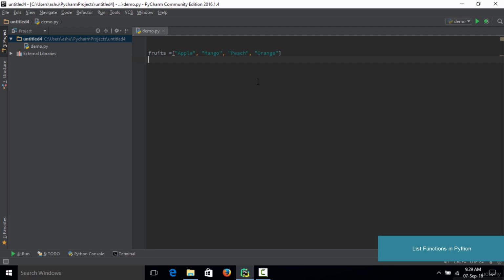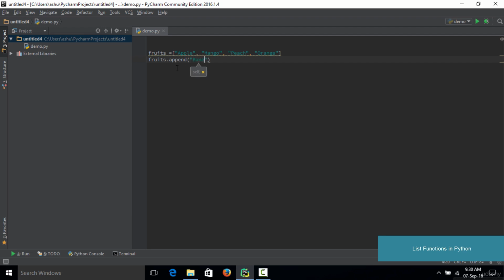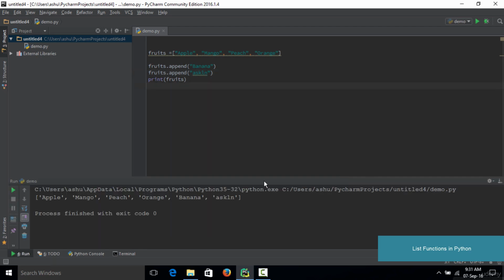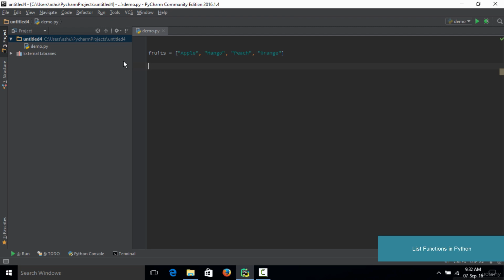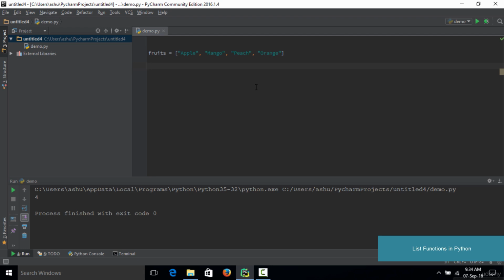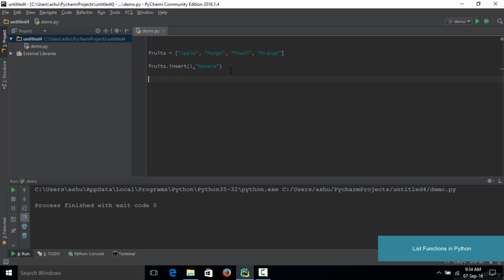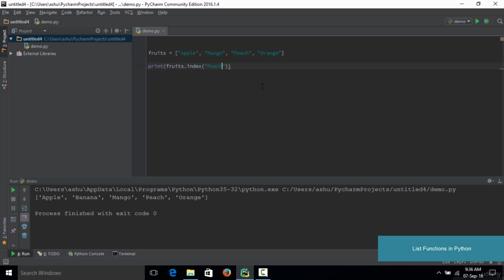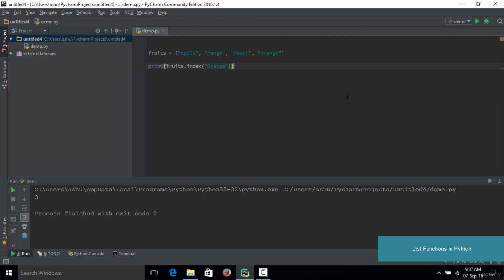Complete Python Course - Beginner to Advance 017 List functions in Python